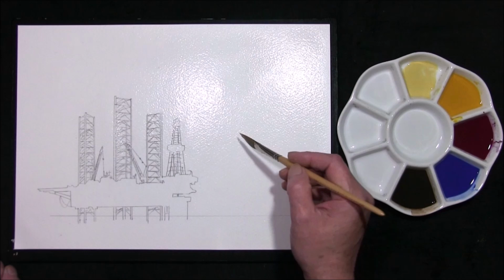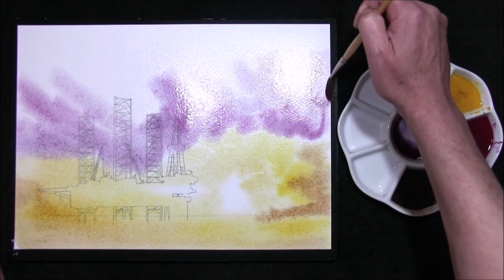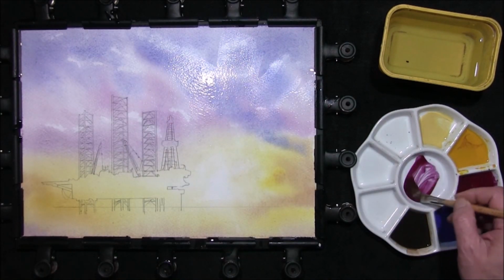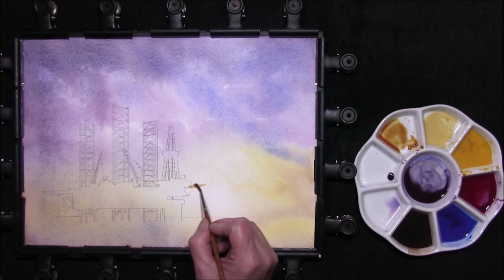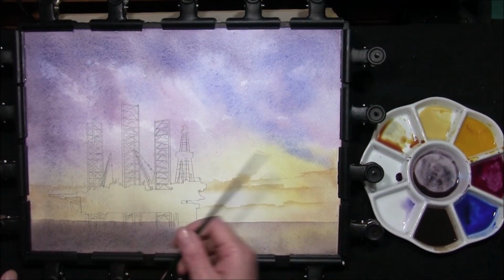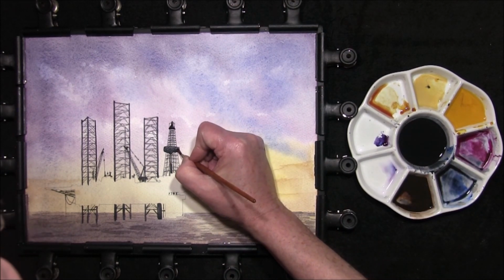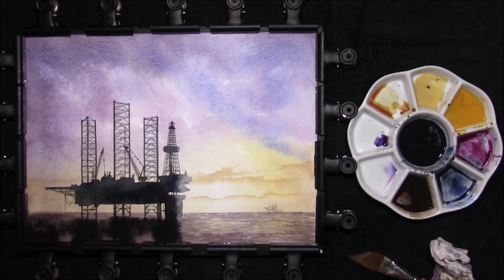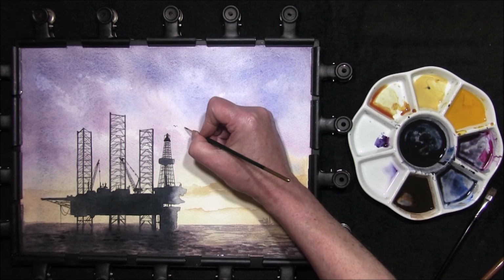PAINT STUNNING SUNSET SKIES IN WATERCOLOR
Tips and techniques,how to paint stunning sunset skies.Watercolour demonstration of how to paint an oil rig set in a stunning sunset sky with watercolors,...OIL RIGS IN SUNSET